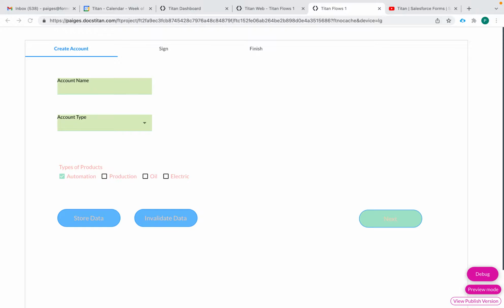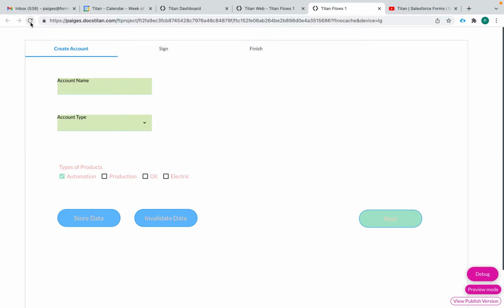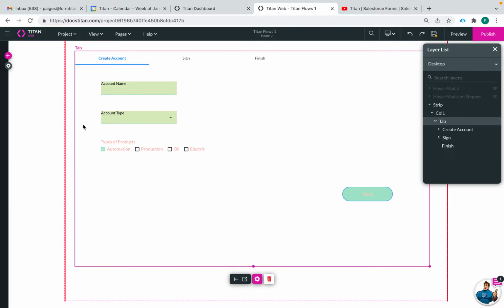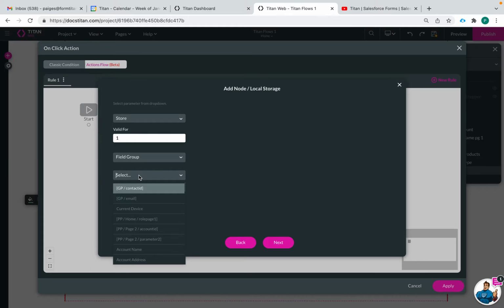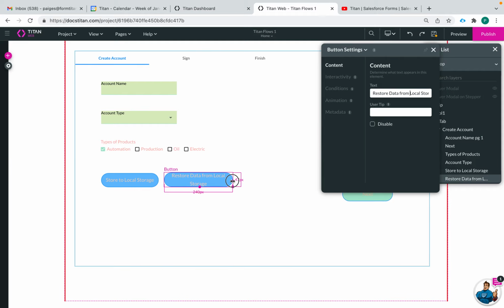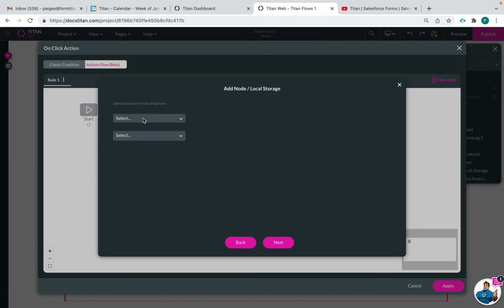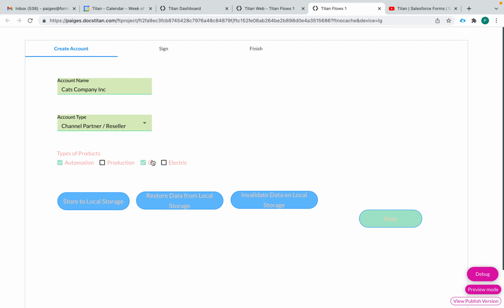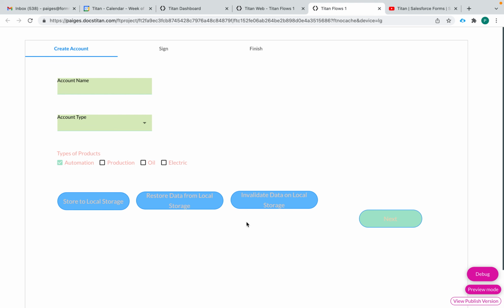Titan Web: How to Enable Actions that will Save End Users Progress to their Local Storage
We will give you an overview on How to Enable Actions that will Save End Users Progress to their Local Storage. To find out more head over to go